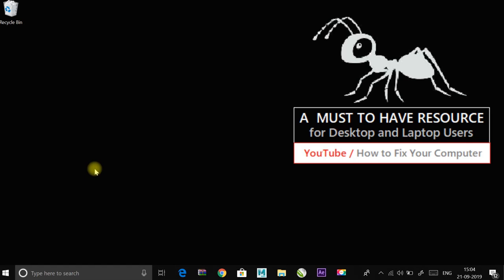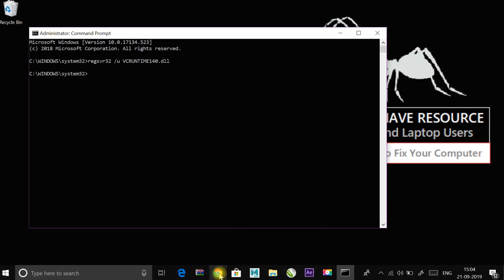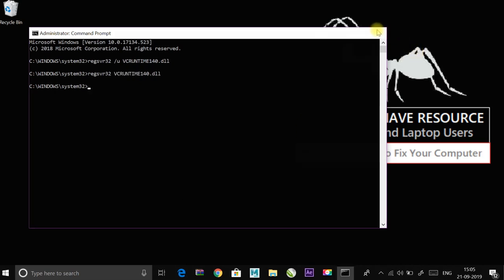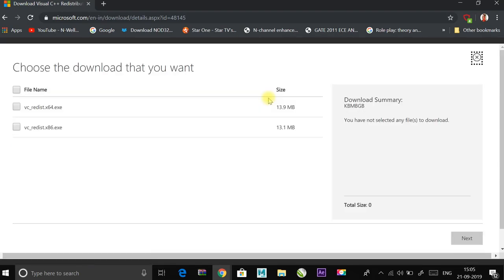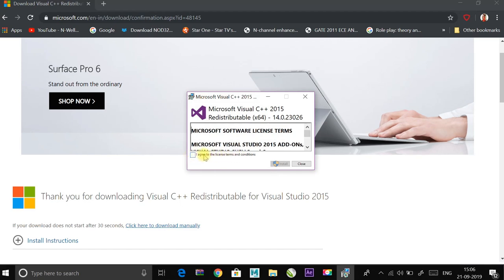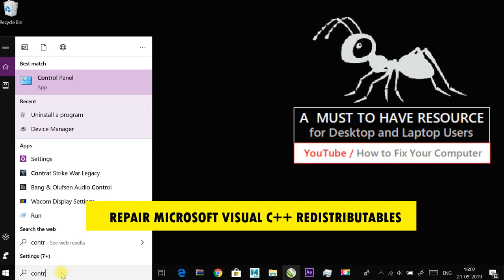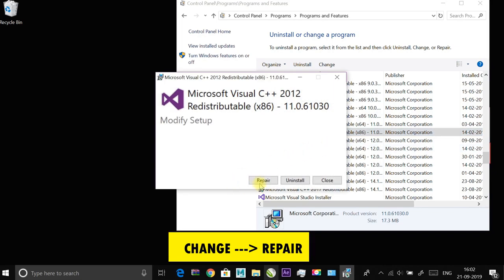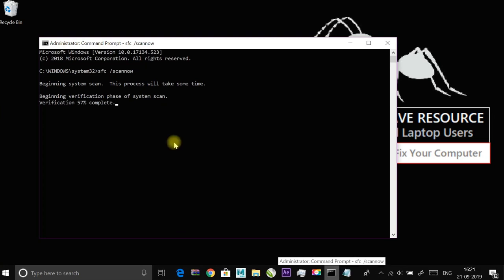VCRUNTIME140.dll Missing - 100% Fixed in 3 Minutes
VCRUNTIME140.dll missing error fix | How to fix msvcp140.dll and VCRUNTIME140.dll is Missing Error in Windows 10 / 8 / 7
This error usually occur when there is VCRUNTIME140.dll file missing on your computer.

This file may have got missing due to incorrect installation of Microsoft Visual C++ Run time Environment Distributable Package. You need to install Microsoft .Net Framework from their site.

Follow the steps mentioned in the guide carefully and help yourself in getting rid of this issue.

These are some games /software where this error usually occur.
1. pubg lite
2. dapodik
3. wamp
4. fifa 19
5. Many more...